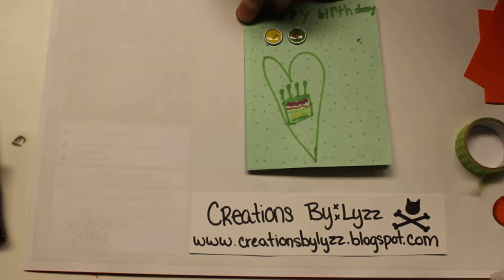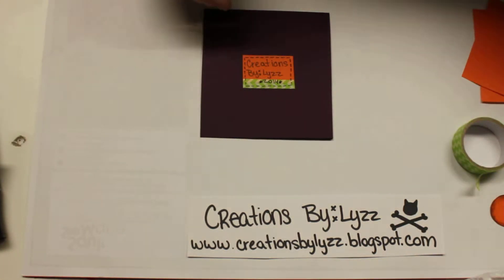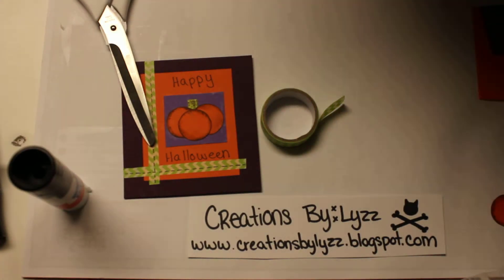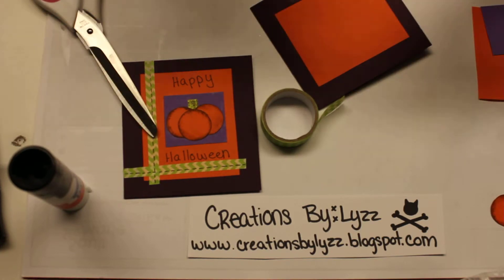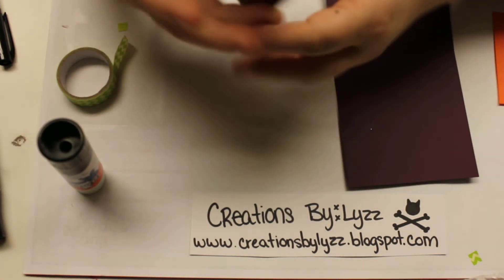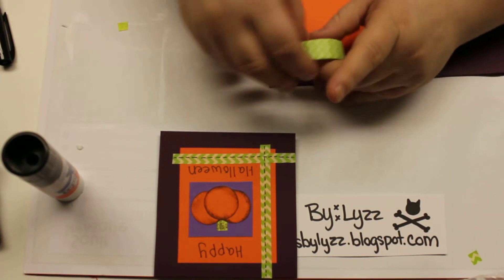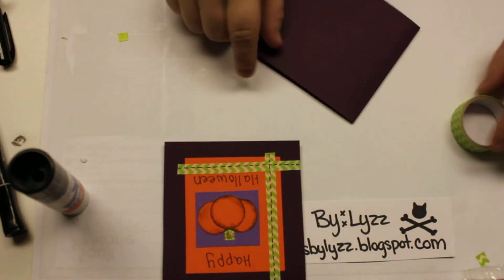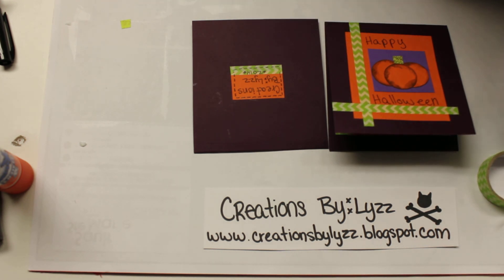#5 halloween card for Claudia and Donna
Hey guys so this is a Halloween card I Send to my niece Claudia and my mother-in-law Donna! BTW my niece who is 6 1/2 LOVED THE CARD!!! *YAY*